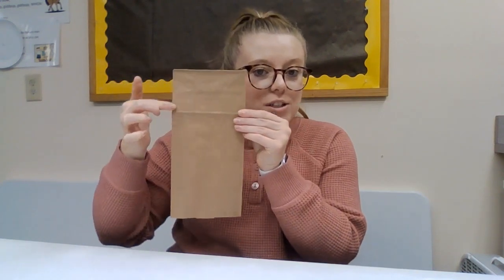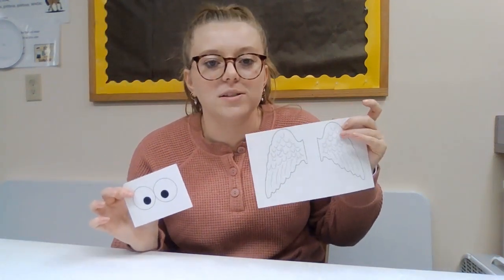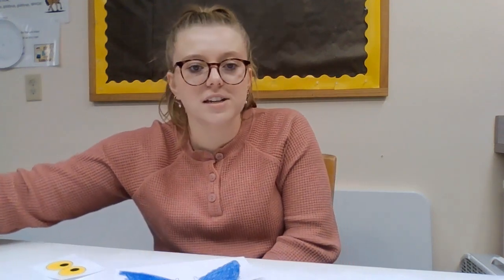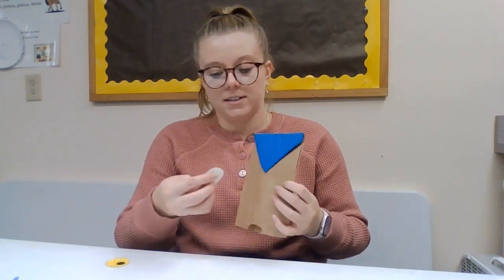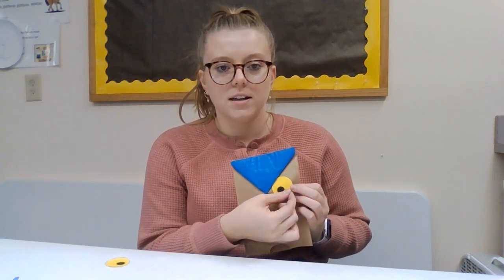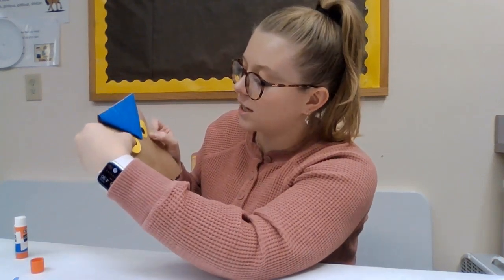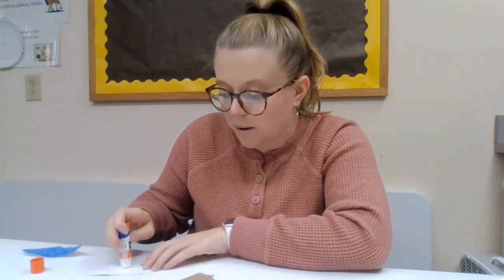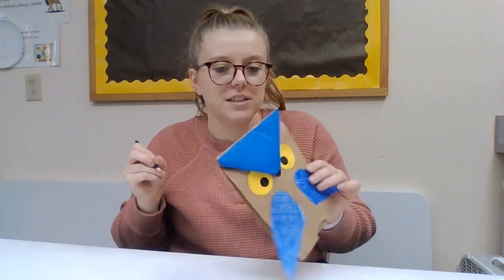Craft Corner Kits to Go "Paper Bag Owl" 11-13-23